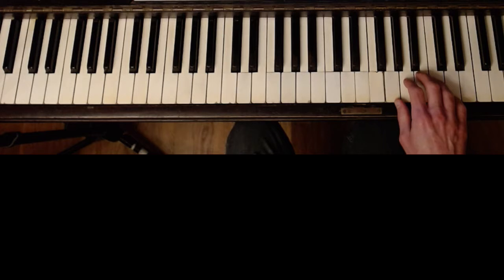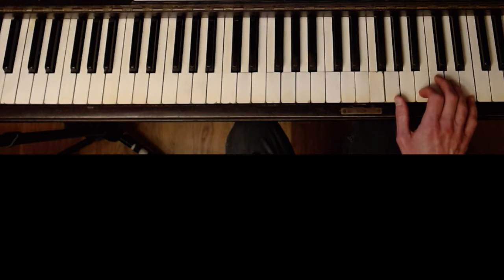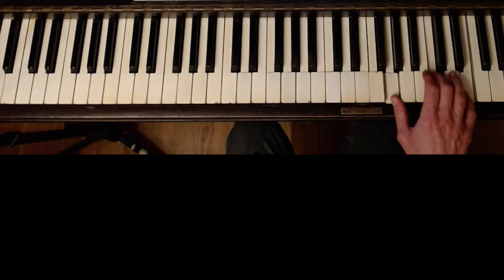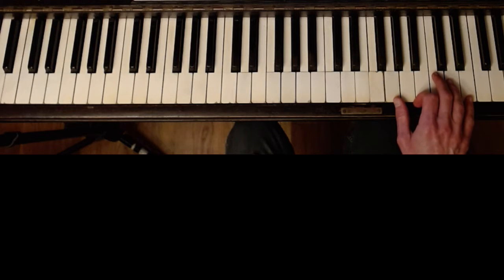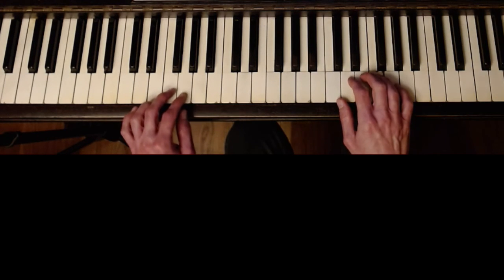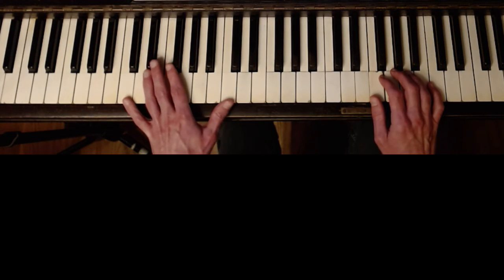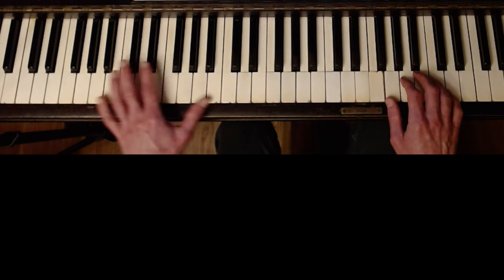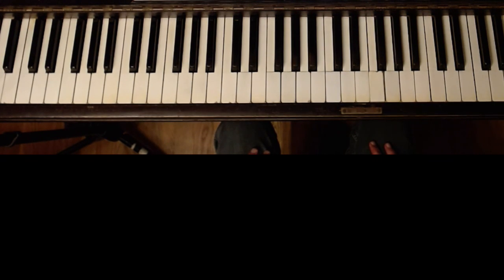Jump by Van Halen - intro/main riff piano tutorial